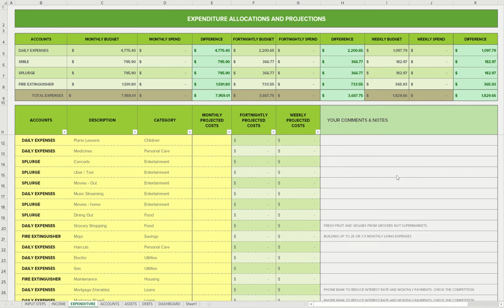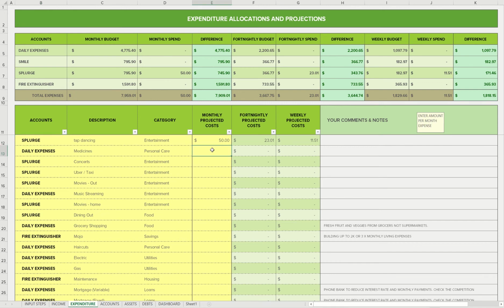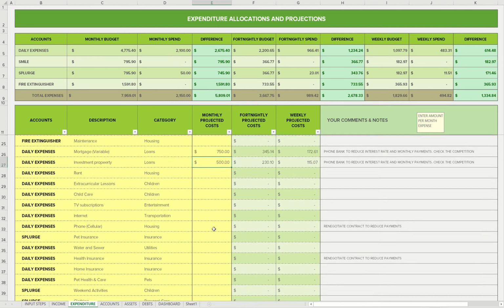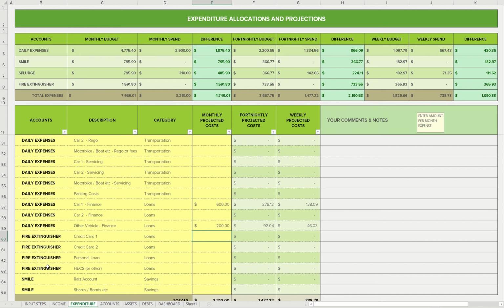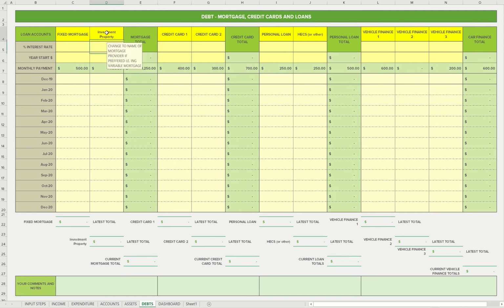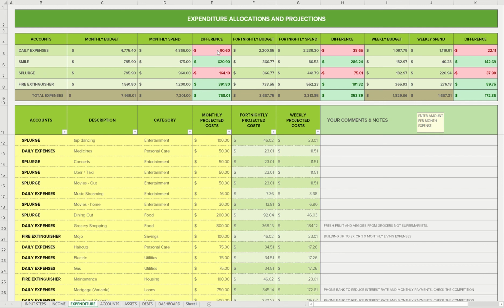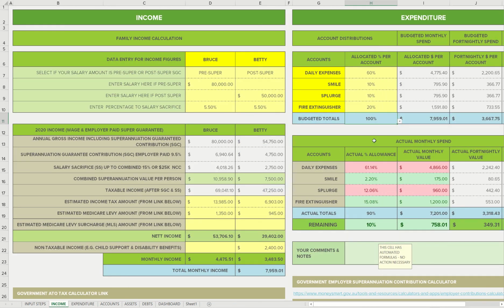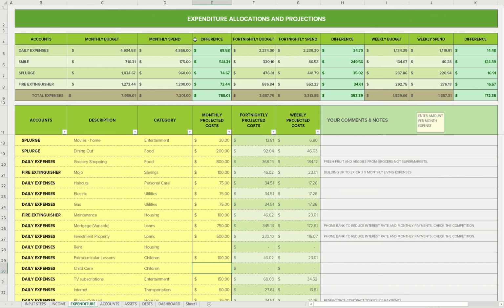Treading Barefoot Spreadsheet Tutorial No 5 - Expenditure Pt 2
Covers inputting your expenses
For your copy of the spreadsheet send an email to

Small donation towards my side hustle requested for my time and effort on return.